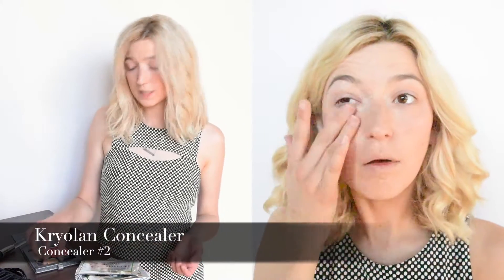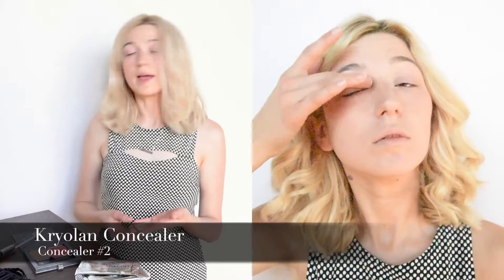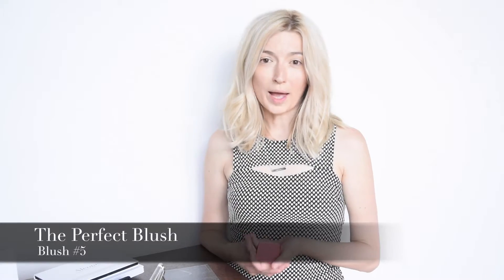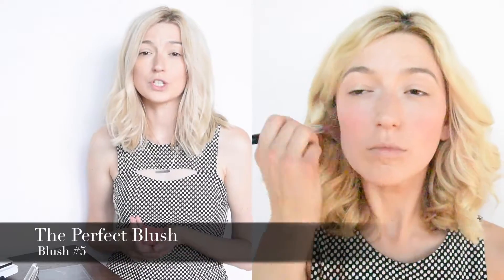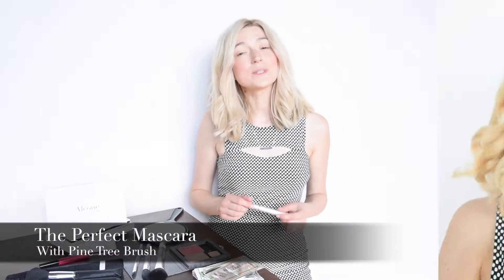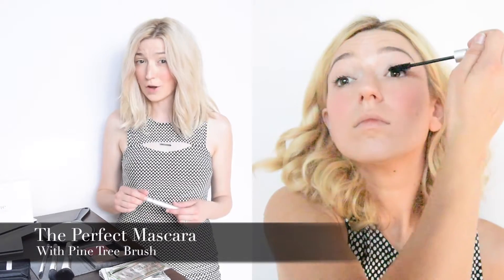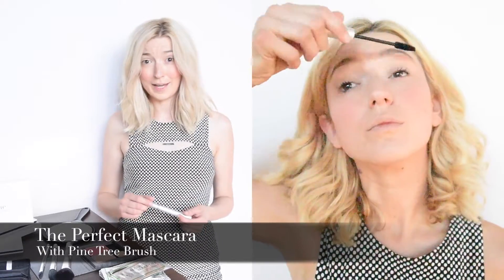5 Products 5 Minutes Makeover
Learn how to apply a fresh face of makeup in five minutes with professional makeup artist using five favorite pro items with Limelight by Alcone